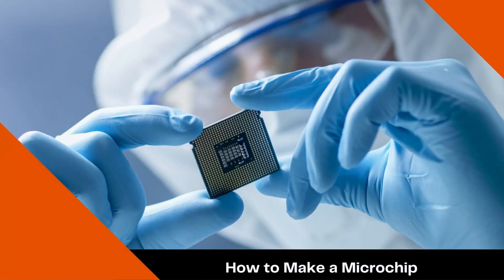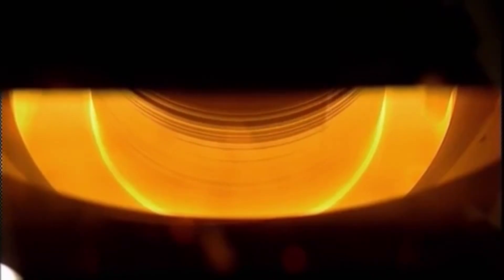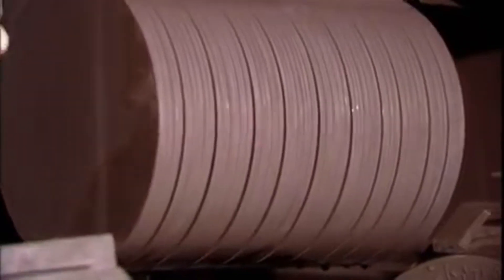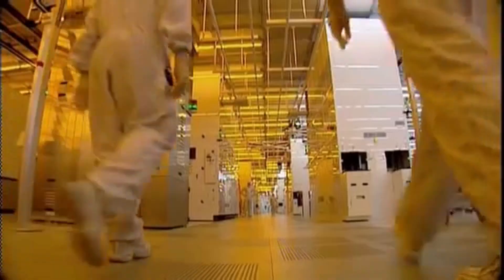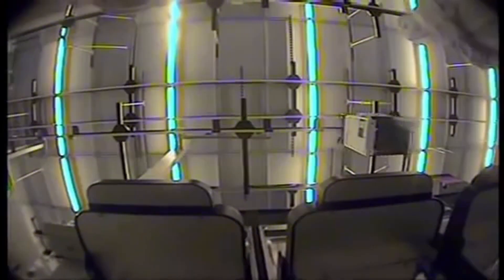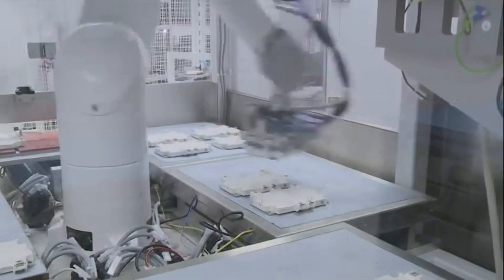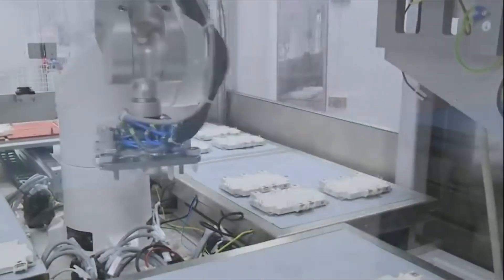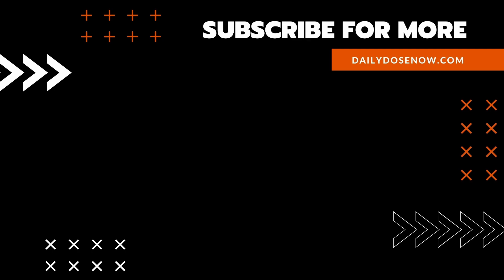How Microchips are Made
Today's Daily Dose short technology film covers how microchips are made. The filmmaker has included the original voice over script to further assist your understanding:

Today on The Daily Dose, How to Make a Microchip.

Used in almost everything humans rely on in their day-to-day lives, to make a microchip, you begin with raw polysilicon heated to 1,420 degrees celsius inside a vacuum-sealed furnace purged of oxygen. The molten silicon is then spun in a centrifuge, before a pencil-thin silicon seed crystal is lowered into the soup while spinning in the opposite direction. As the molten polysilicon is allowed to cool, the seed crystal is withdrawn at approximately 1/16th of an inch per minute, resulting in a single and quite massive silicon crystal weighing upwards of 440 pounds, with a diameter of nearly eight inches. The crystal is then carefully reoriented and sliced into razor thin wafers of pure silicon 2/3 of a mm thick.

The wafers are then placed in a lapping polisher, followed by a secondary chemical buffing that results in a product that lacks any appreciable surface roughness. The wafers are then transported to a fabrication facility, where they undergo some 1,500 processing steps from start to finish, all within a Class One clean room environment approximately 1,000 times cleaner than a hospital operating room. Since a single particle of dust can prove catastrophic to the health of a microchip, throughout the processing cycle, chips are further isolated from dust-producing workers through the use of front opening unified pods or “FOUPS,” which ferry wafers from machine to machine through their processing cycle.

While the first microchip had one transistor and three resistors on its semiconductor base, today’s chips pack billions of transistors onto wafers as small as 4 nanometers, including Apple’s 2022 release of their M1 Ultra chip, which boasts a staggering 114 billion transistors on a 5 nanometer base. To achieve such incredible transistor density on such tiny platforms requires a process known as photo lithography, where chips are coated with photo sensitive chemicals, which harden when exposed to UV light. Transferred into a sealed darkroom, light is shown through an image of the chip’s intended circuit design, beamed through a miniaturizing lens, which then etches the design onto the coated wafer. The FOUPS repeat this photo etching process as many as forty times under a variety of different layering techniques, creating silicon wafers that sport as many as 1,000 microchips per finished wafer, with over 4,000 billion circuit elements, making the modern microchip a vital mainstay of 21st century life.

And there you have it, how to make a microchip, today on The Daily Dose.